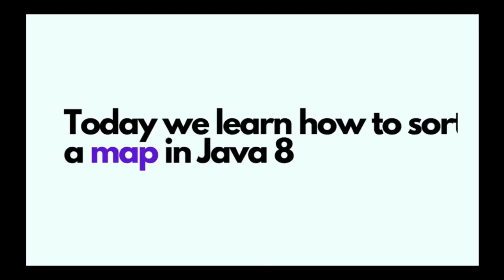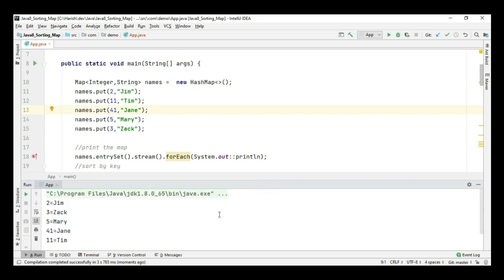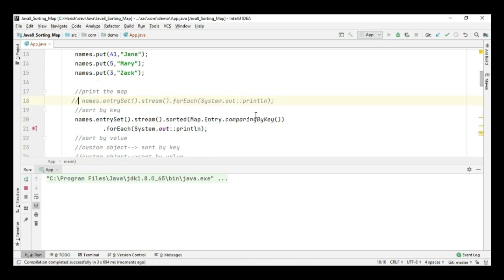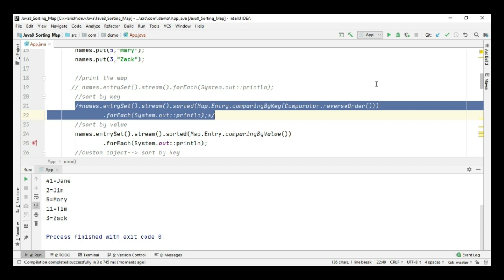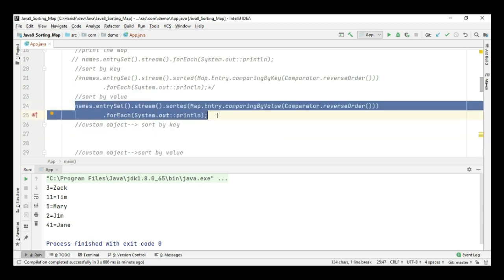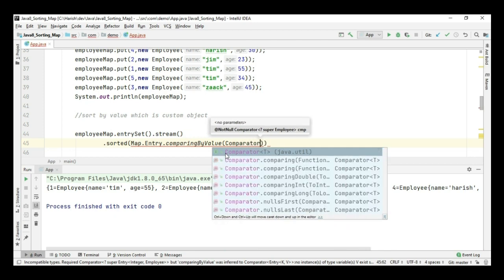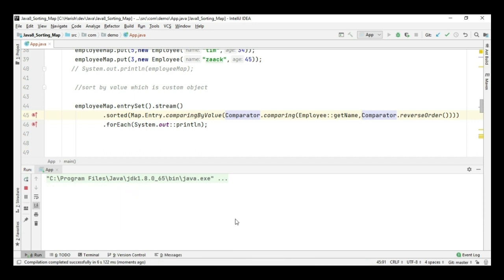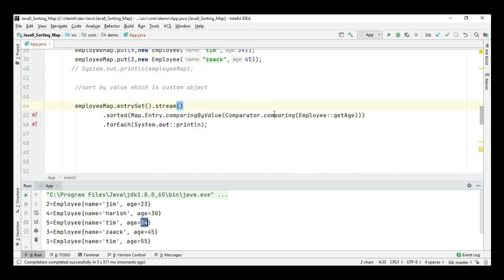Sort a map using Lambda | Java 8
🎥 Sort a Map Using Lambda in Java 8 | Complete Explanation with Examples

In this video, we’ll learn how to sort a Map in Java 8 using Lambda expressions and Streams.
You’ll see multiple practical examples of sorting by keys, values, and custom conditions — all explained step-by-step in a simple and clear way.

💡 Perfect for:

Java beginners learning Lambda Expressions and Streams

Developers exploring Java 8 features

Anyone preparing for coding interviews or backend development

🧠 What you’ll learn:
✅ How to sort a Map by keys using Java 8 Lambda expressions
✅ How to sort a Map by values using Stream.sorted()
✅ Best practices for clean and readable Java 8 code

🚀 By the end of this video, you’ll be confident in using Lambda expressions and Stream API to sort maps elegantly and efficiently in Java 8 and beyond.

📘 Watch till the end for complete code examples and pro tips for writing modern, concise Java code!